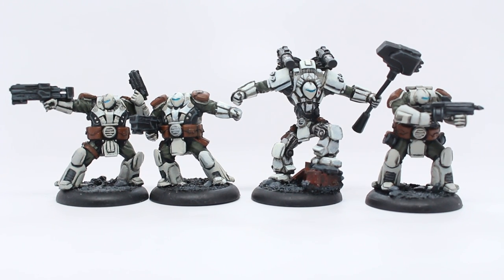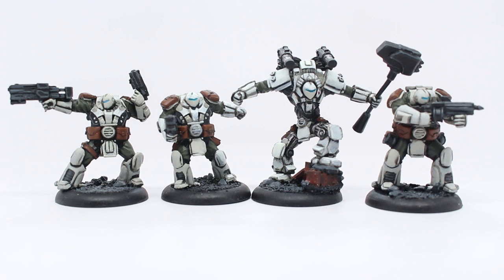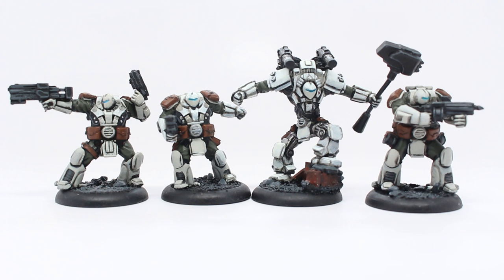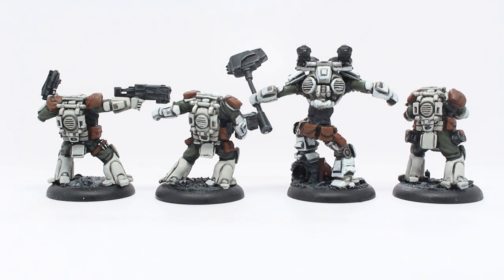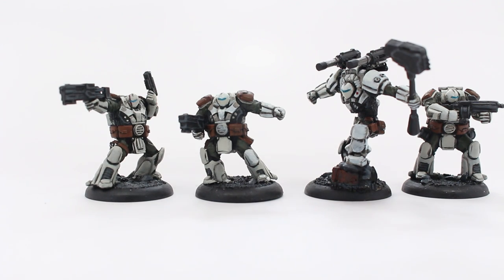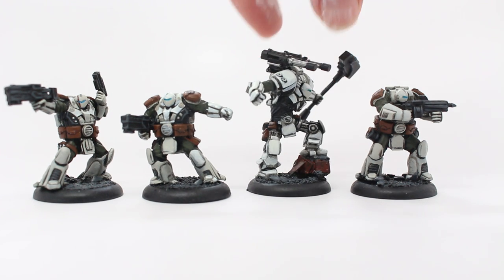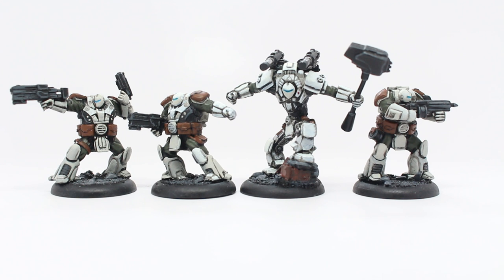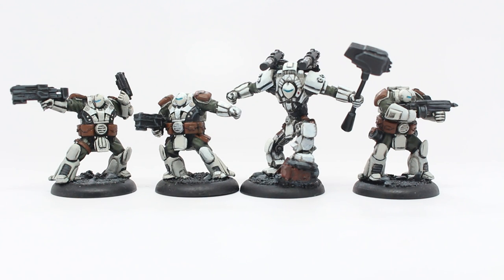MERCS Showcase - USCR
Warboss Level Commission for a client.  I love these miniatures and I loved painting them!  Check out my FB for all the pictures, including a size comparison to a Space Marine (which, unfortunately, I forgot to do in this video...)